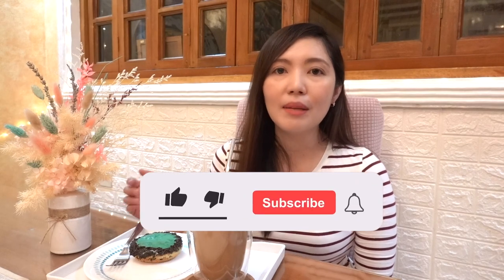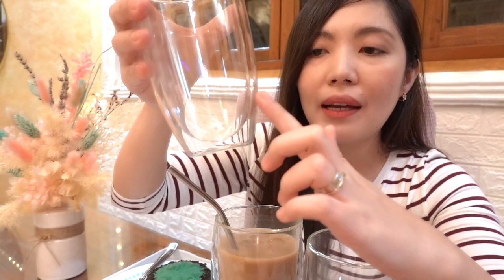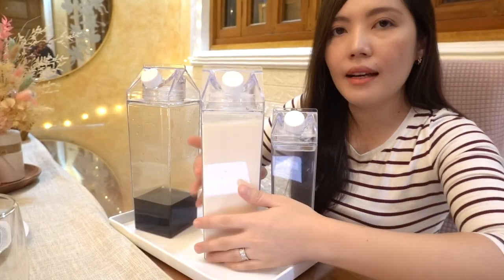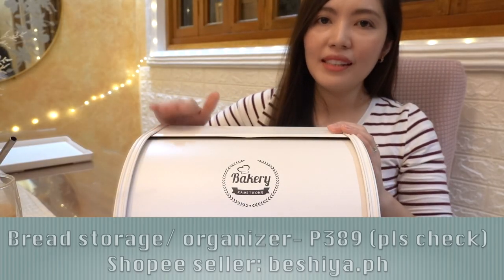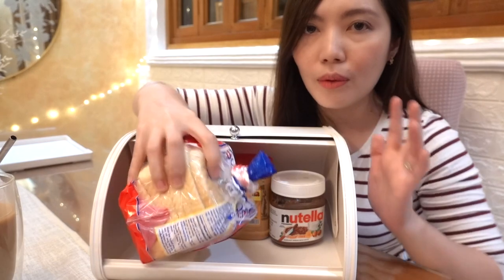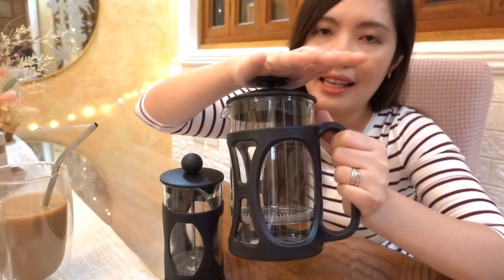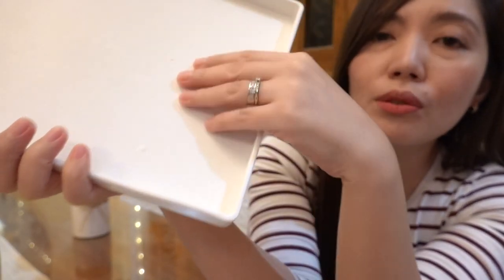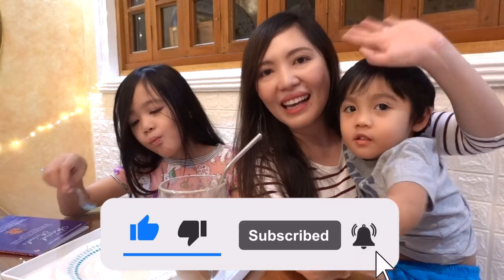6.6 SHOPEE HAUL | Product Reviews | Dining and Kitchen Sulit Purchases | Philippines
Hello everyone! Sharing my sulit finds or good deals (dining and kitchen purchases) from Shopee. These are actual product reviews so you can really check each item. 😊

TIME STAMP:
Heat resistant double wall glass and bamboo cover: 2:01
Bamboo cover, mug cover: 3:30
Coffee stirring spoon: 3:57
Carton milk bottle: 4:23
Cork coaster, cup holder: 5:51
Bread storage organizer: 7:23
French coffee press: 8:57
Serving tray: 10:58
Oil bottle sprayer spout 11:56

This will help grow this channel 😊 Thank you so much! Love you all 💕